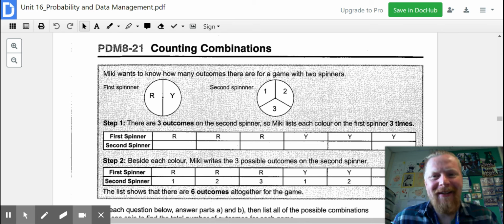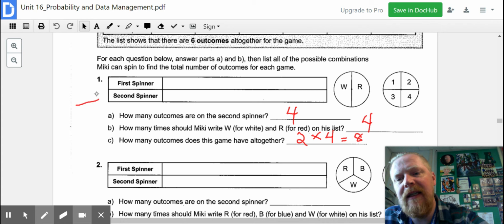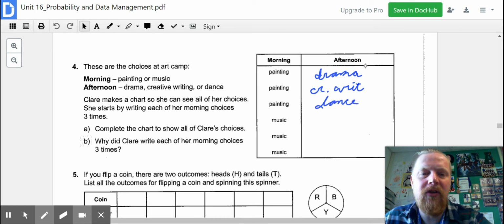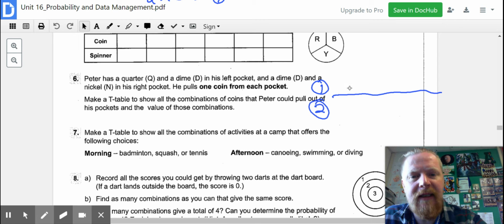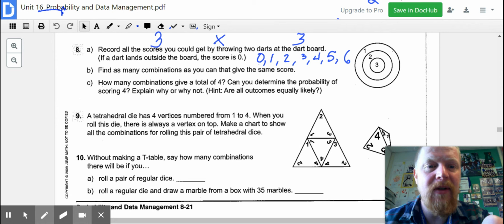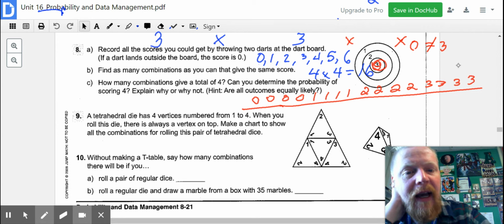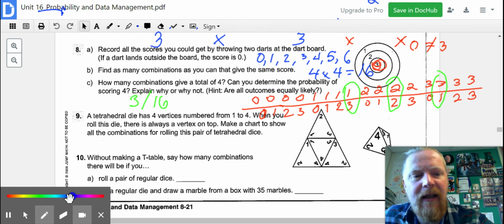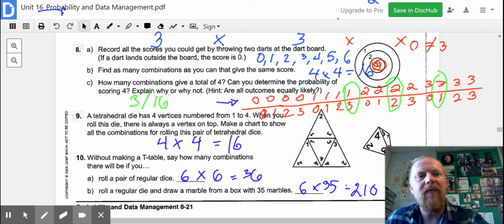Unit 16 - PDM8-21 Counting Combinations